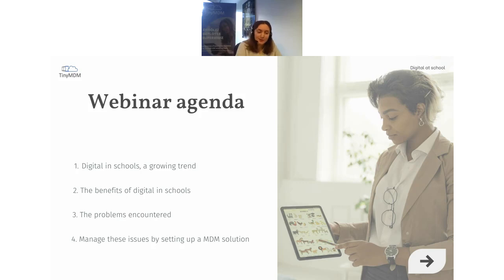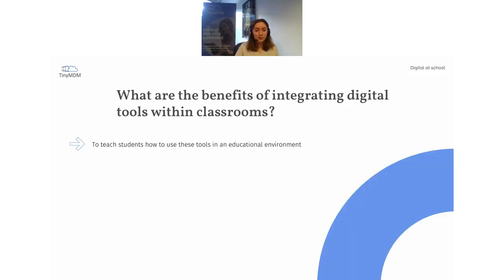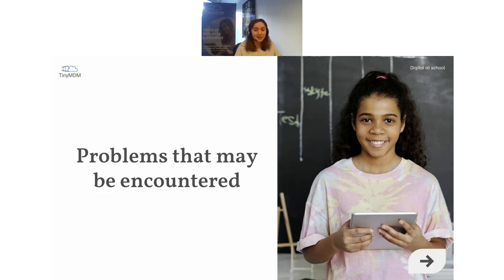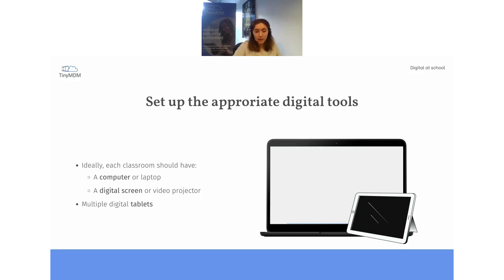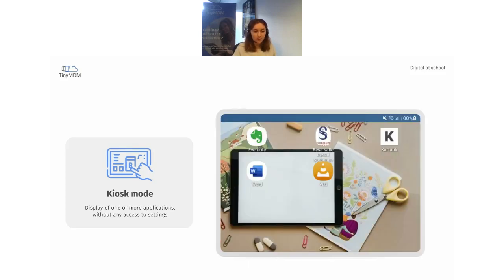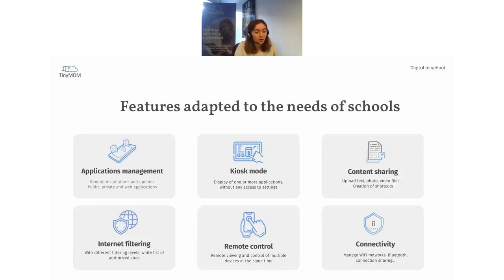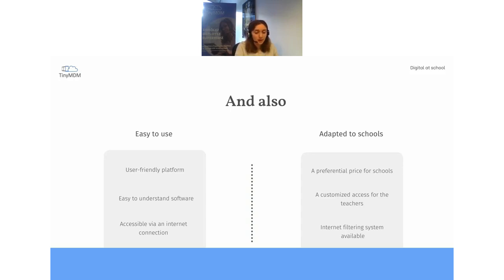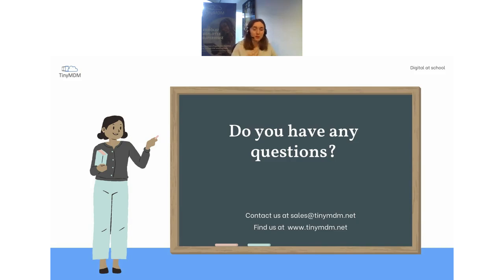[REPLAY] Webinar on digital learning - How to use digital tools at school?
This video is a replay of the webinar that took place on January 31st and that talked about the management of digital tools in school.

On the agenda, we discuss about:
1. Digital in schools, a growing trend
2. The benefits of digital in schools
3. The problems encountered
4. Manage these problems by setting up a MDM solution
5. Q&A session